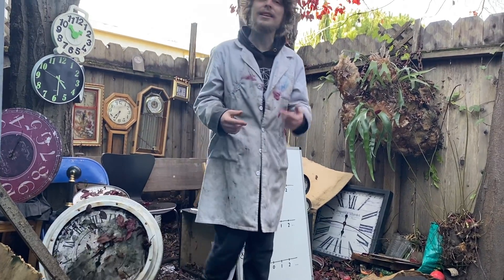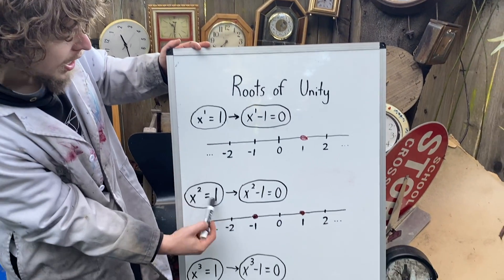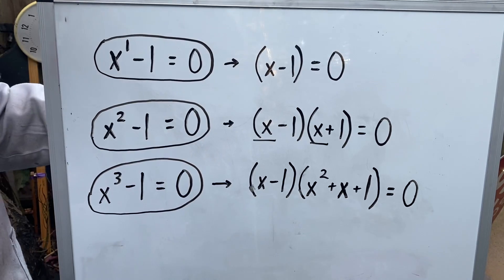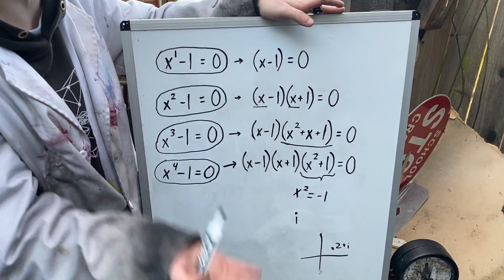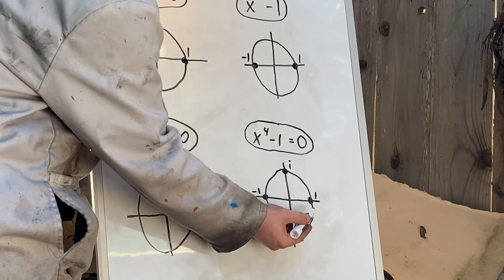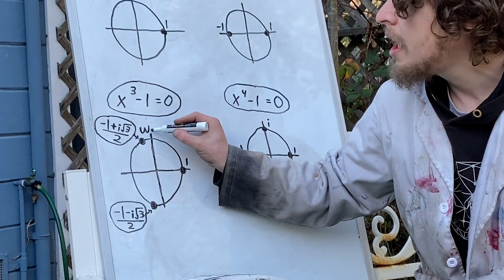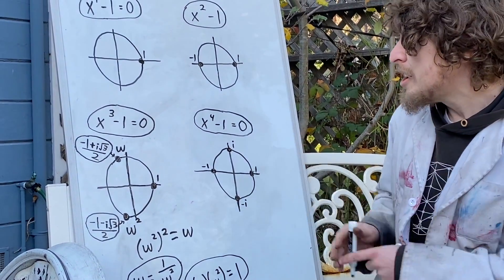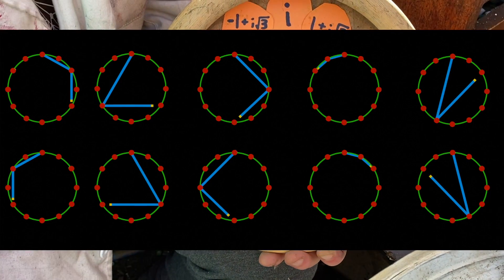The Clock Hidden Inside the Number One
Let me show you about the “Roots of Unity” and their amazing clock-like patterns. Special thanks to the viewers supporting the Patreon I started this month (the top tier supporters are listed in this video’s credits, and all supporters have their names in this description)

Special thanks to: Tybie Fitzhugh, Henry Spencer, Mitch Harding, YbabFlow, Plenty W, Quinn Moyer, Julius 420, Philip Rogers, Ilmori Fajt, Brandon, August Taub, Ira Sanborn, Matthew Chudleigh, Cornelis Van Der Bent, Craig Butz, Mark S, Thorbjorn M H, Mathias Ermatinger, Edward Clarke, and Christopher Masto, Joshua S, Max, and Joost Doesberg.

Topics mentioned in this video include: square roots, cube roots, more roots (particularly "Roots of Unity", also known as "De Moivre numbers"), unit circles, imaginary numbers, the complex plane, homemade clocks, and more!

If you read this, leave a comment containing the word "clock" :)